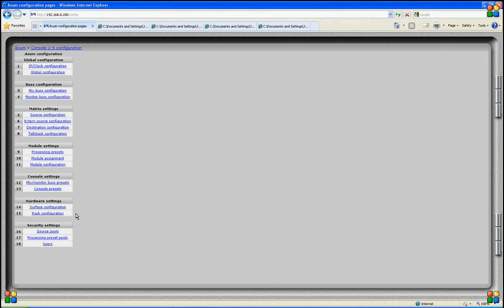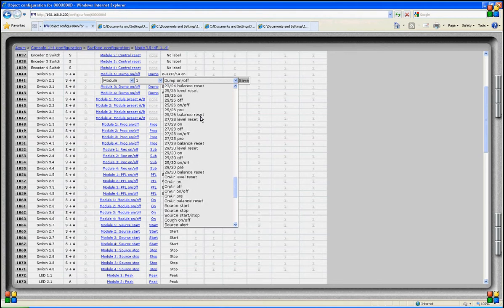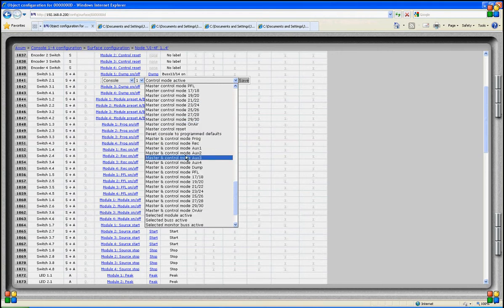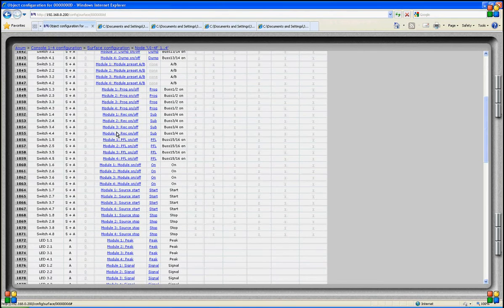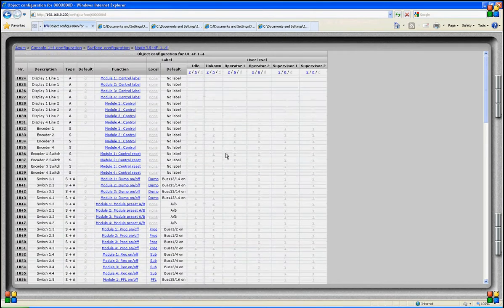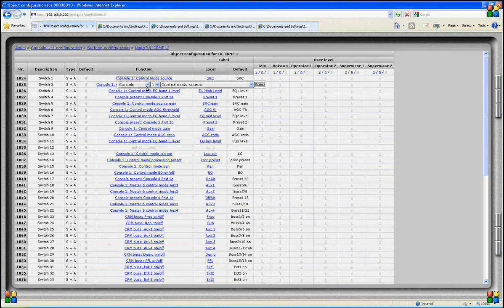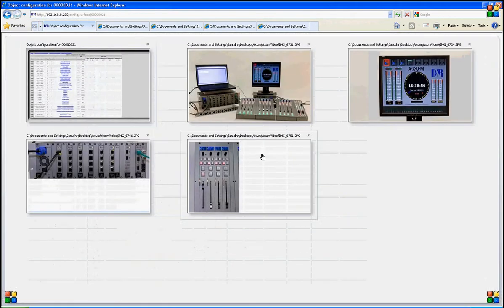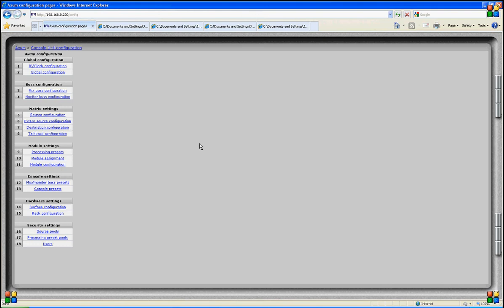AXUM - Clip 14 - Surface Configuration (English)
D&R AXUM Digital Radio Platform - tutorial